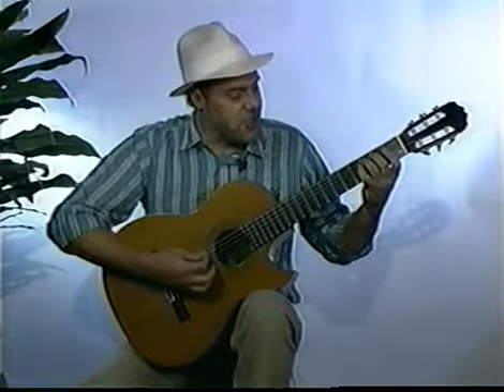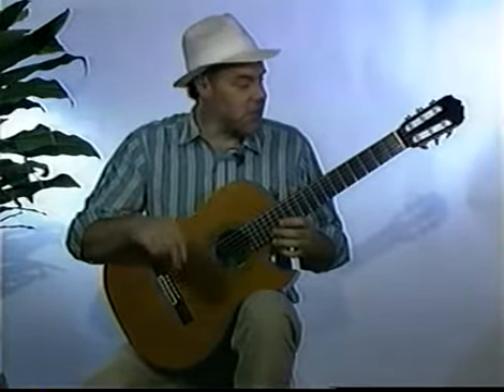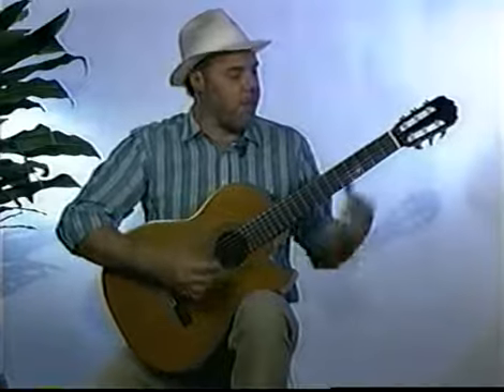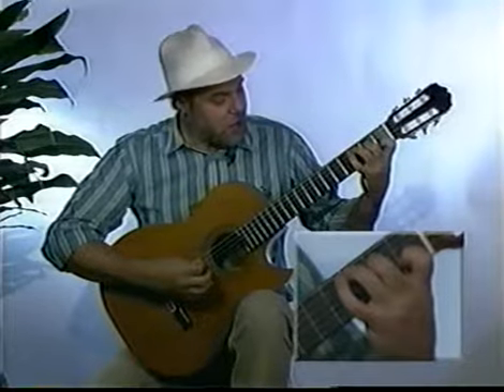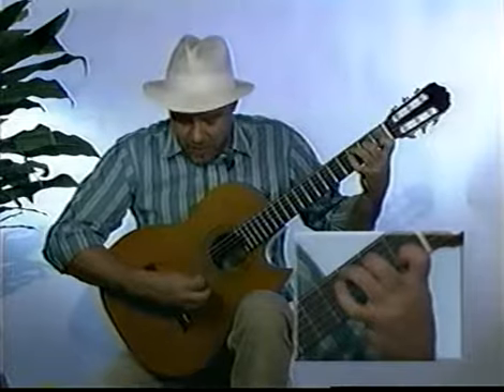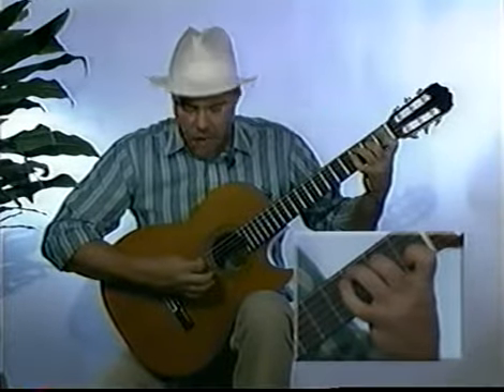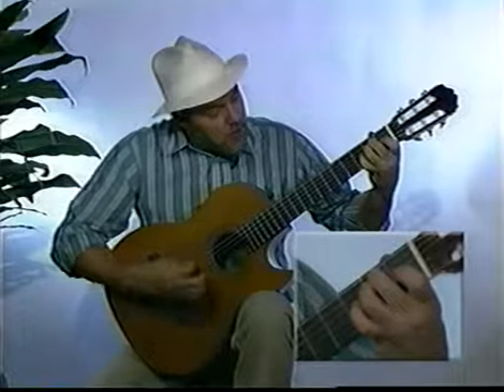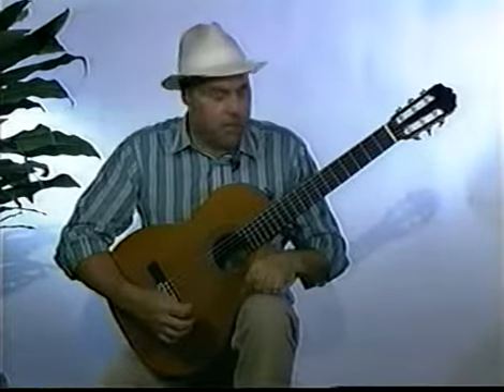RJ Fox Guitarist-Lesson 6 'Fox Guitar Method' Lesson 6 of 7 Greensleeves graduation song on lesson 7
'Chord Melody' - Is a way to play a Melody & Chords together  at the same time. This allows the player to perform in a soloist manner by combining the chords & scale as taught in this  guitar lesson. It will also empower the player to learn the 'Greensleeves' graduation piece on Lesson 7 & for any 'Chord Melody' style playing.